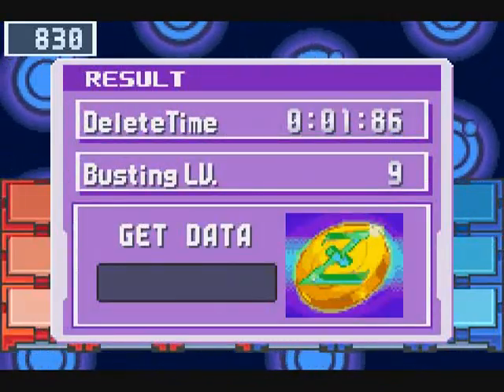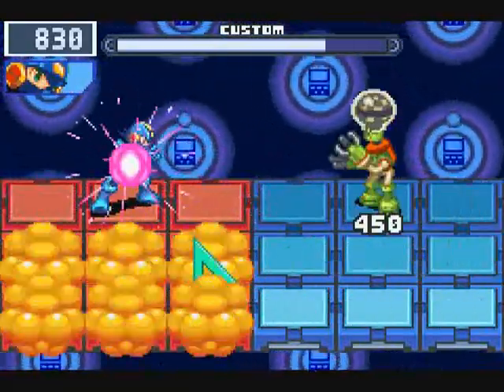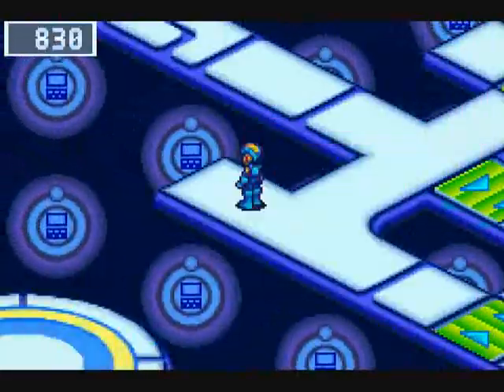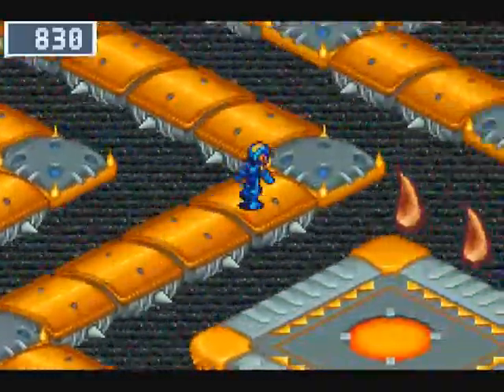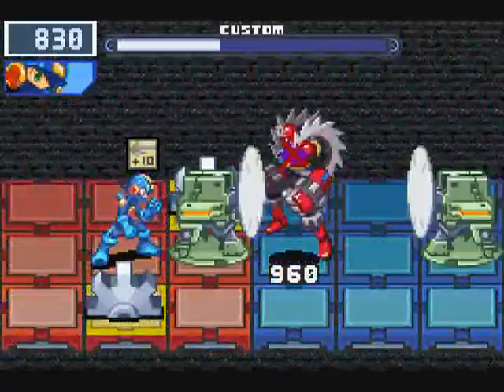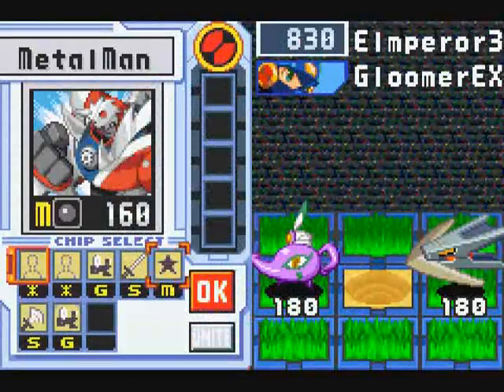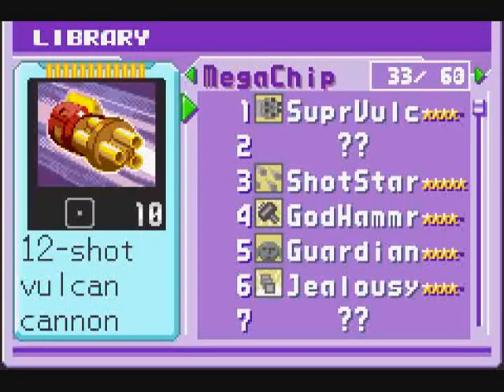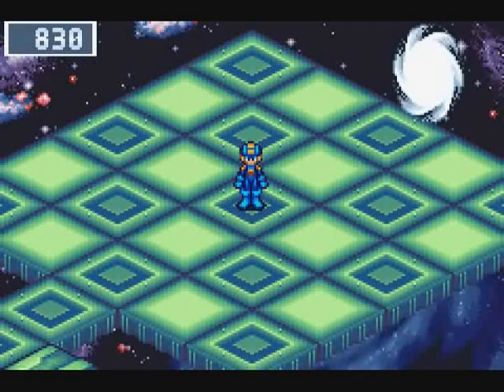Let's Play Megaman Battle Network 4 - Pt 75 - Second Run Cleanup Detail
With the Blue Moon Tourney's second run being a total wash, it's time for final cleanup of the second run.  Mostly, this involves a couple of loose ends over on Blue Moon.  It's time to gather up NumberMan and MetalMan!  With everything taken care of though, the second run is finished.  One more main run to go to get the last souls and finally access the true post-game!